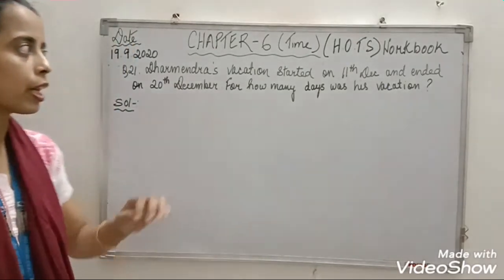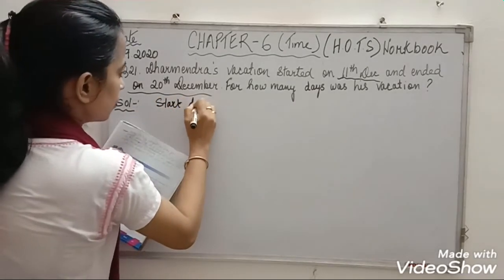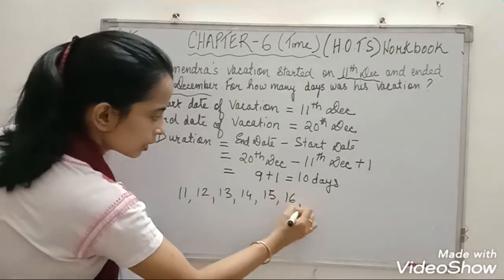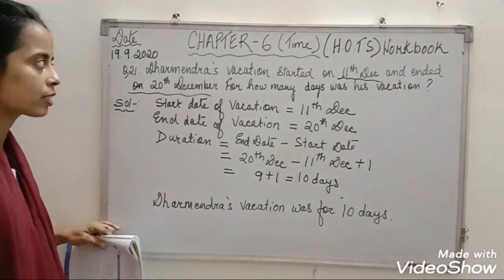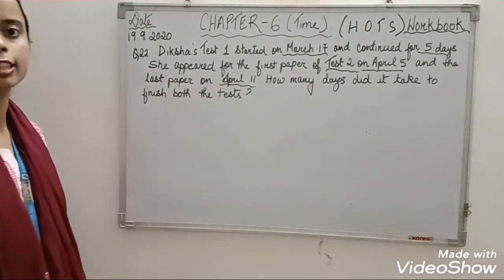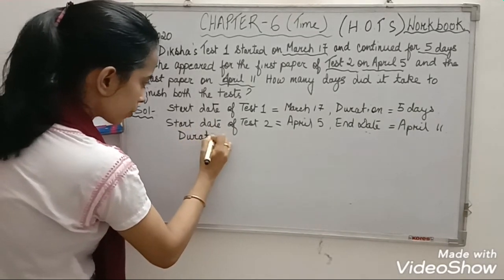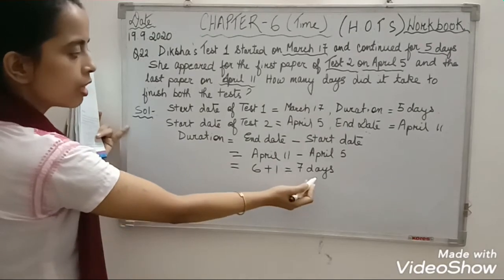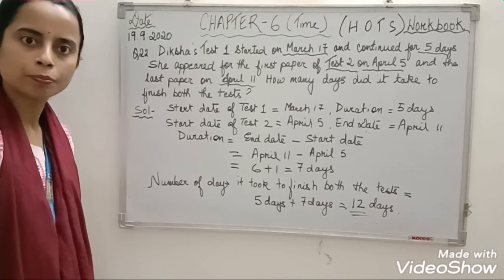Workbook Questions, Class4A,19thSep2020@SFSNARENGI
Explanation of workbook questions...